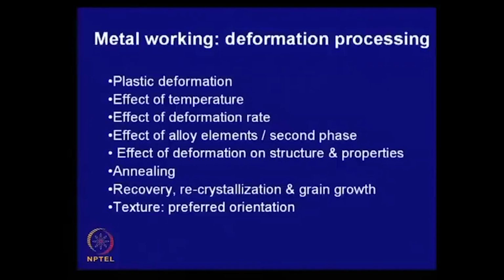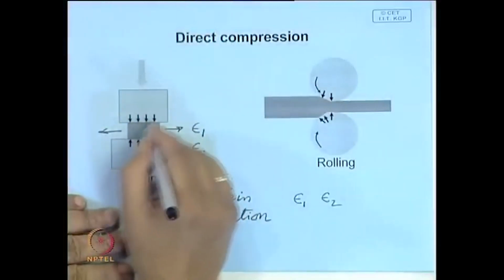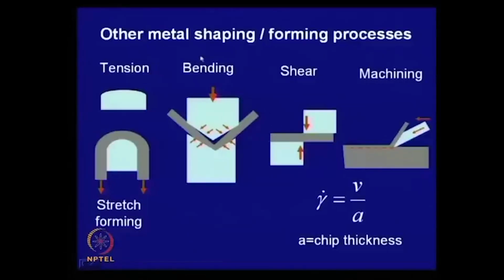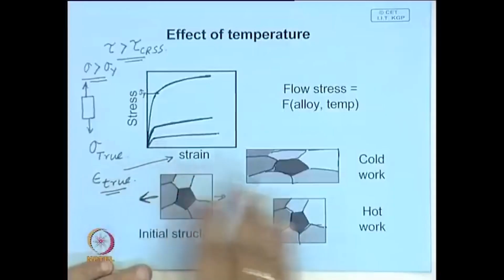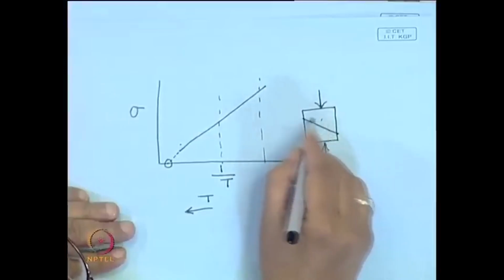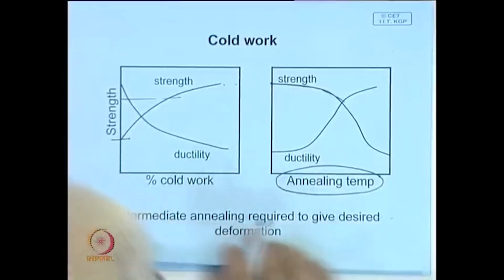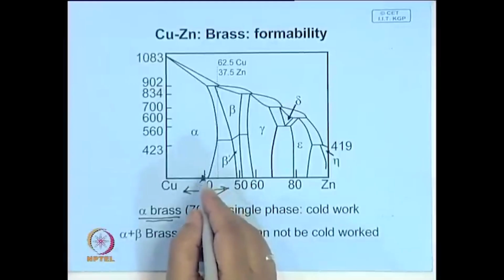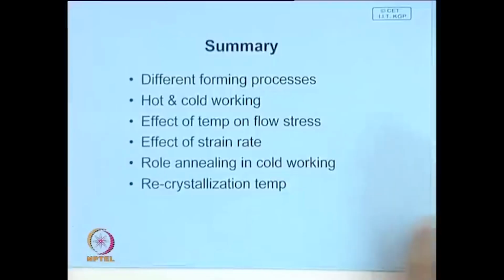Metal Working : Deformation Processing